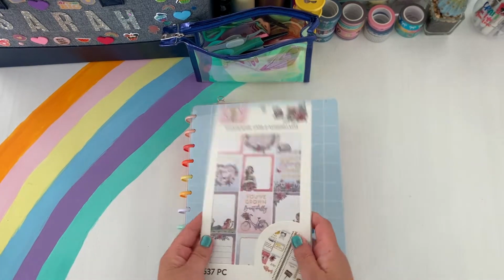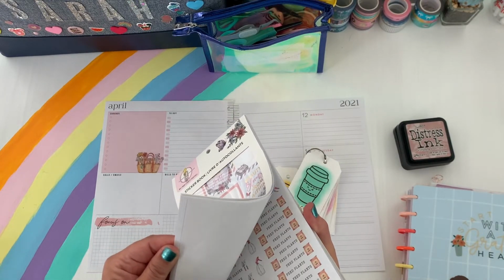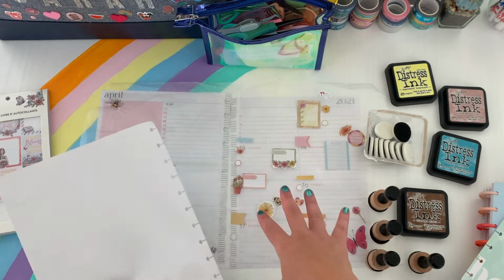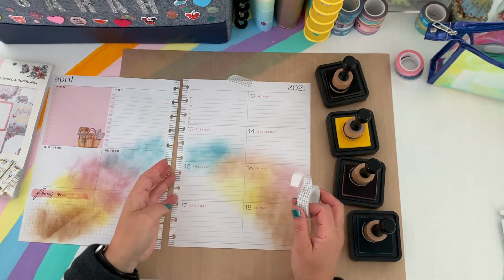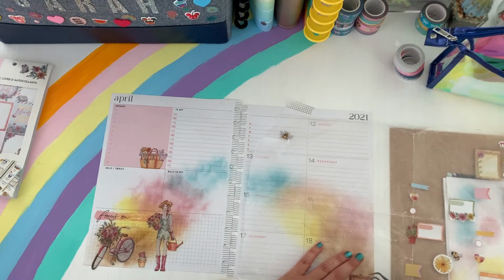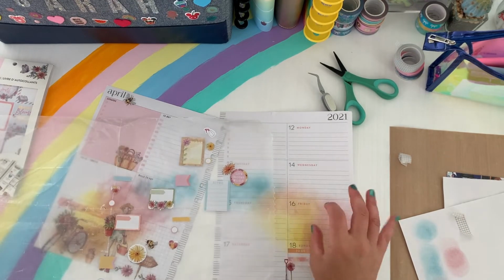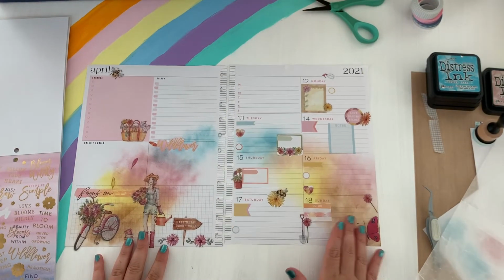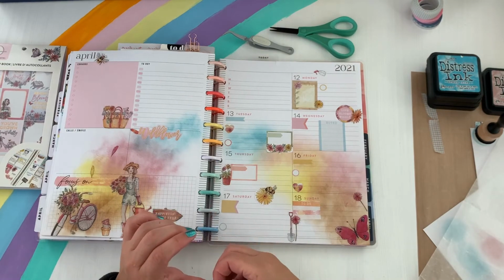Plan With Me | DASHBOARD LAYOUT | Big Happy Planner | Catch all Planner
Hi Planners! Welcome Back , Today’s Plan With Me is Planner Anonymous NEW Sticker Book at Michaels Stores by Craft Smith® ! Sharing Planner Tips on How to use Distress Inks in your Planner. Perfect for Spring Planner Layouts. Let’s Get to Planning!

 $10 off on your  first order of $50

Snapseed
PicCollage
PicTapGo
InShot
PicMonkey